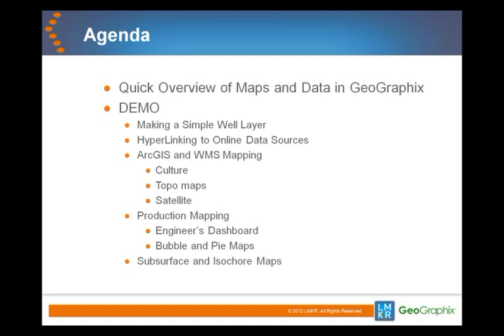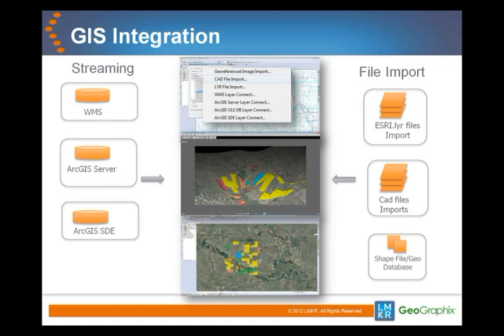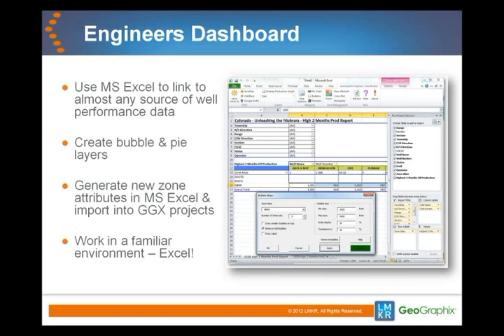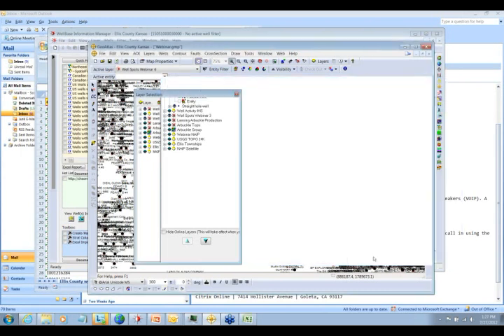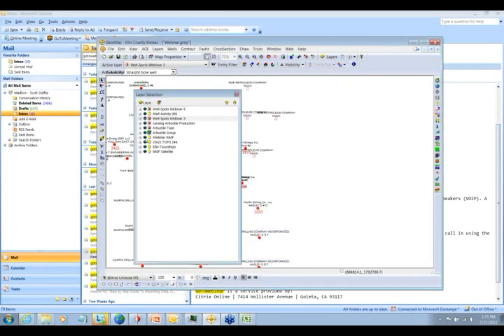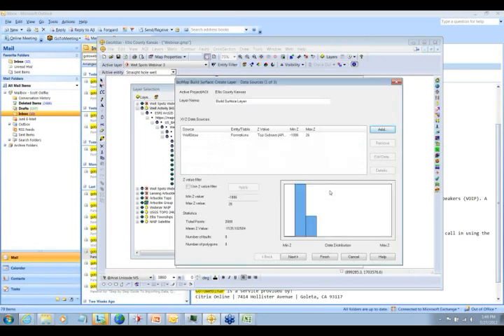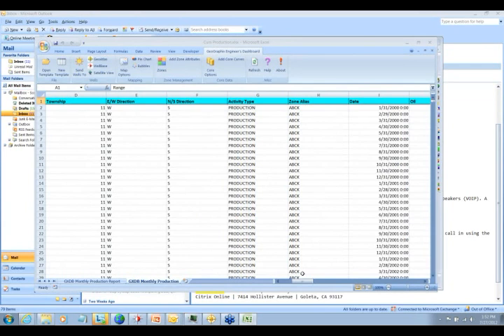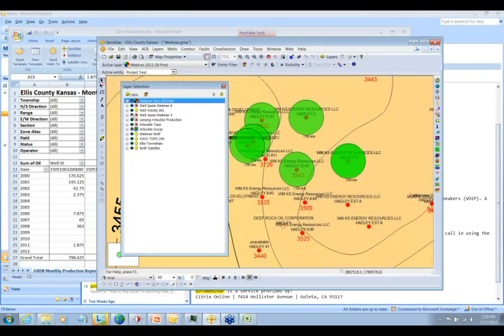Demo - Step by Step Guide to Importing Data and Creating Presentations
Find out about range of data and imagery available, extensive mapping capability, and how to create an accurate geologic basemap in GeoGraphix.